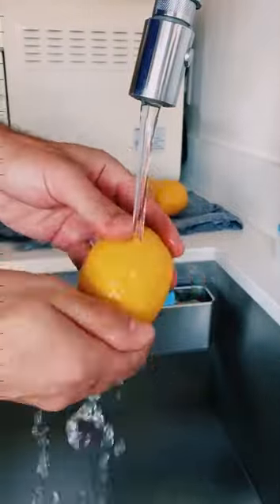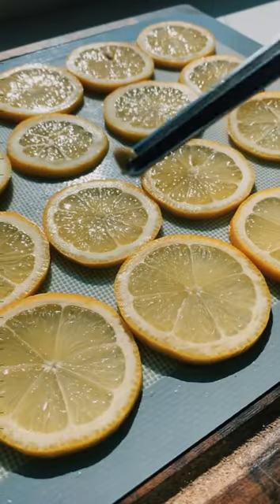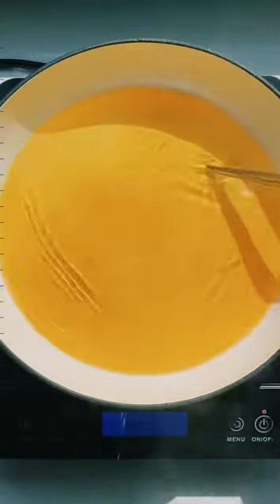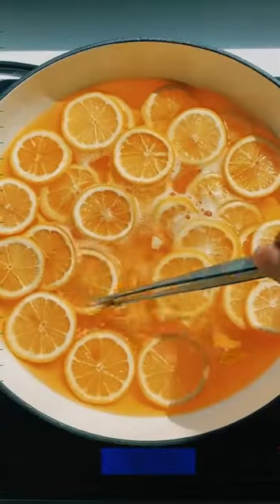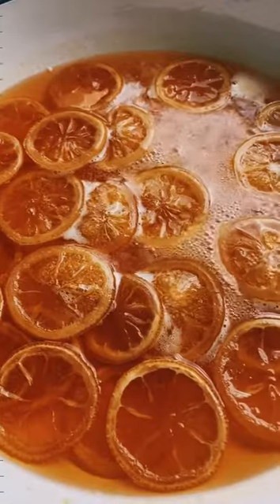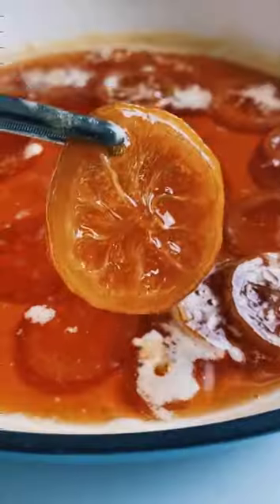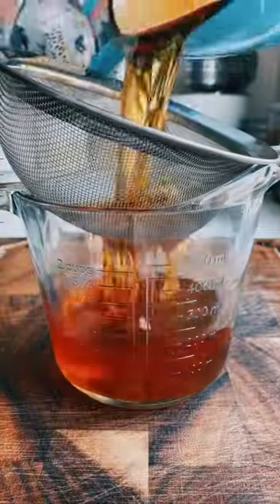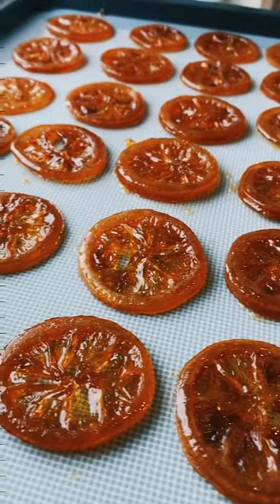Candied Lemons?!?!go follow@mishas_kitchen